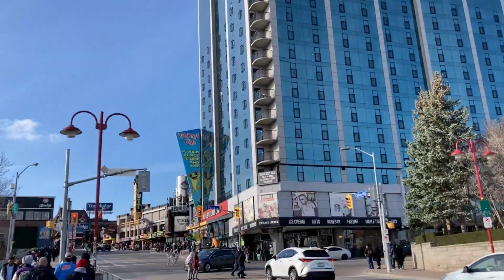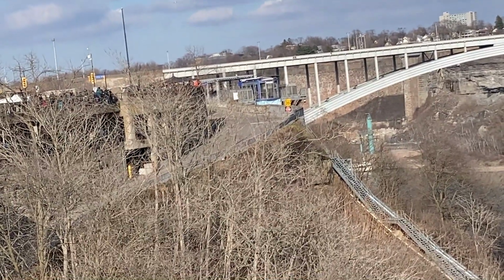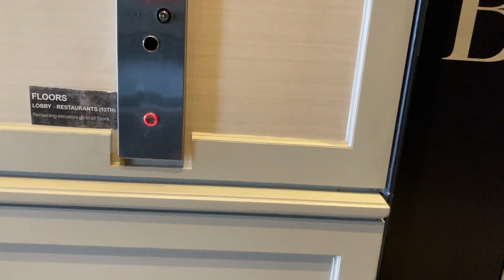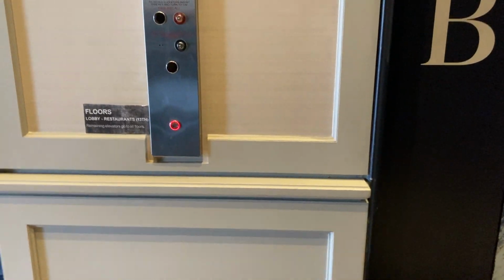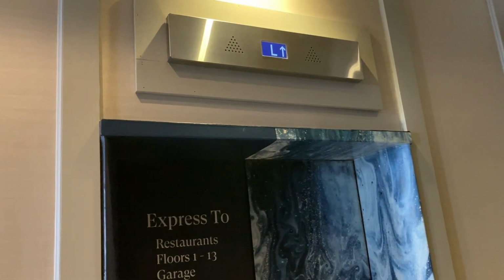elevator at Niagara falls ON part 2